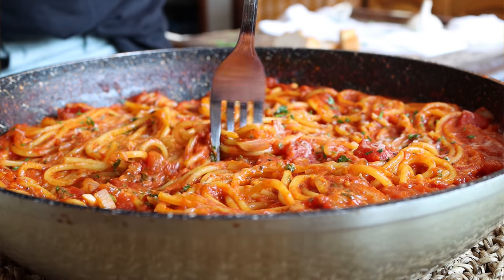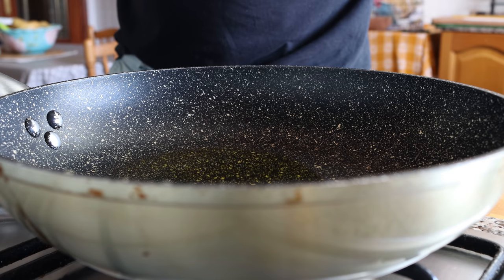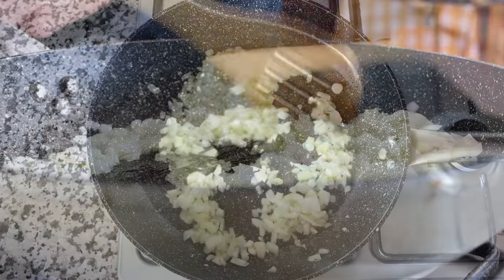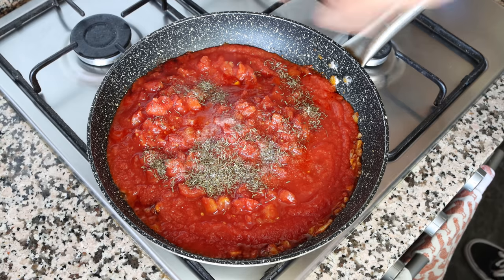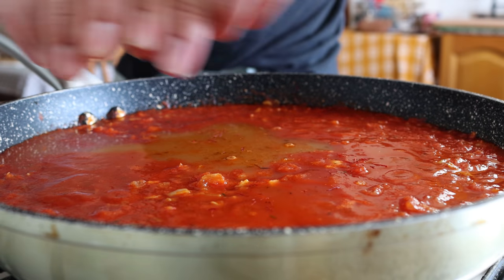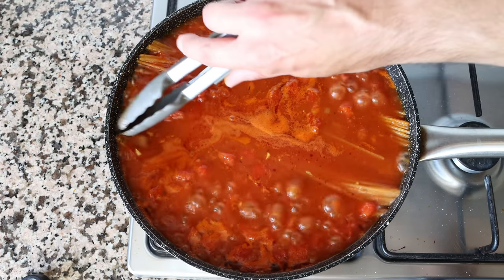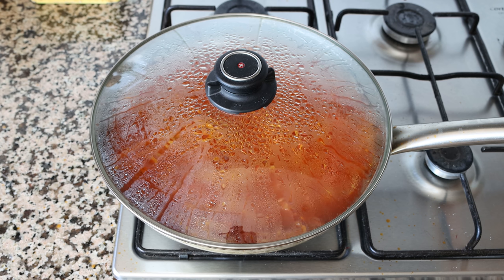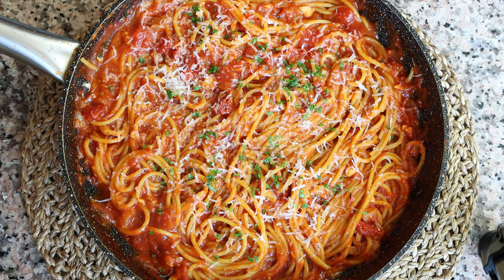One-Pan Spaghetti with a Smoky Tomato Sauce | Easy & Delicious Recipe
EPISODE 590 - How to Make a One-Pan Spaghetti with a Smoky Tomato Sauce | Easy & Delicious Recipe

MY NONSTICK FRY PAN:

MICROPHONE I USE:

CAMERA I USE:

SWEET SMOKED SPANISH PAPRIKA:

MY CARBON STEEL PAELLA PAN:

MY ENAMELED PAELLA PAN:

SPANISH ROUND RICE I USE:

WOOD CUTTING BOARD:

MY FOOD PROCESSOR:

MORTAR & PESTLE: